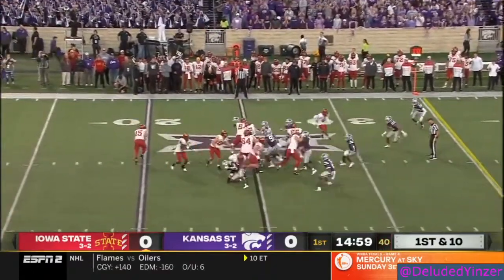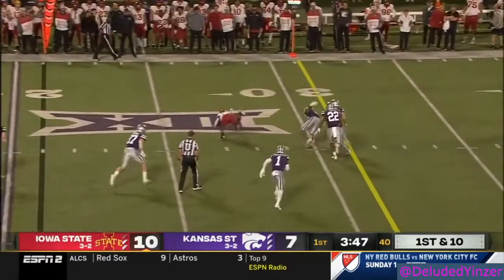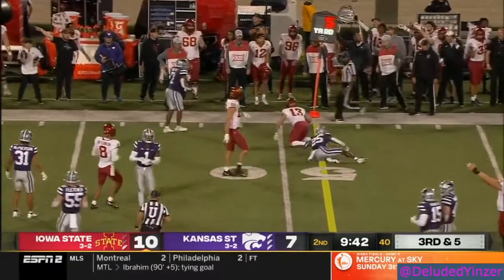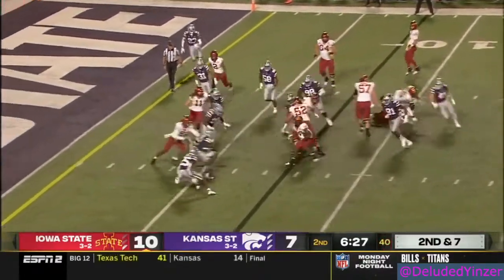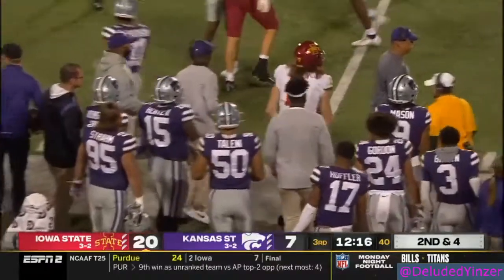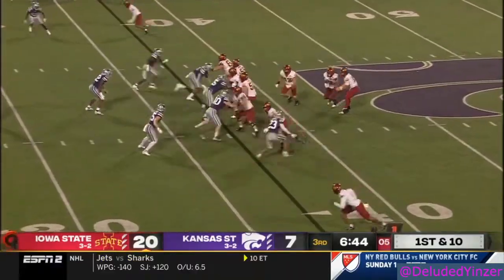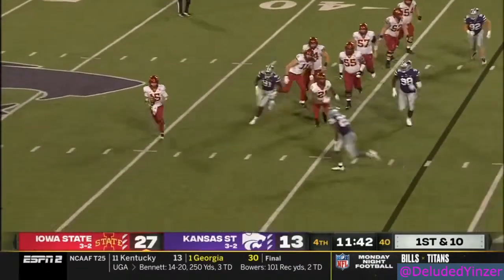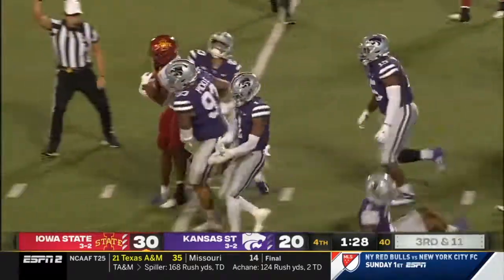Xavier Hutchinson (Iowa State WR #8) Vs. Kansas State 2021